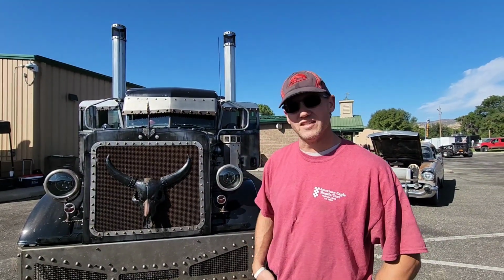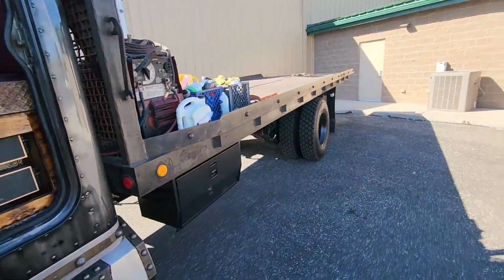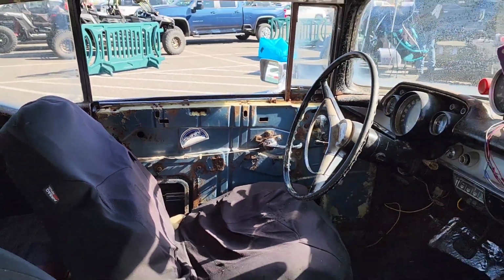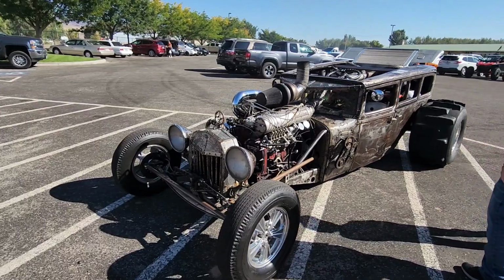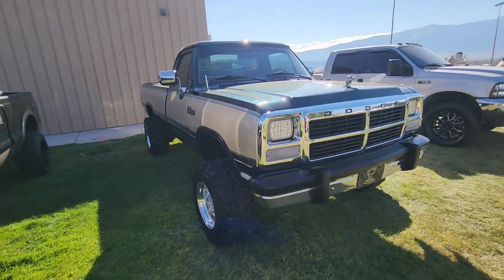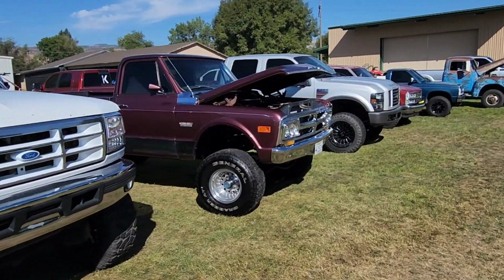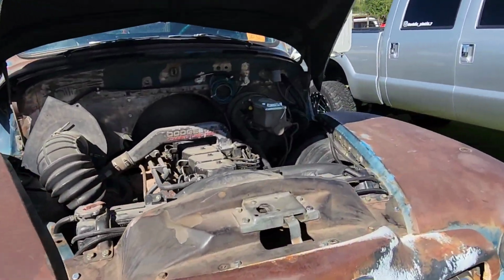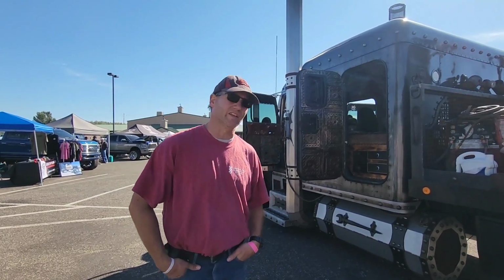The Wannabe News Station Live in Richfield Utah @ (diesels in the mountains).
The Wannabe News Station Live in Richfield Utah @ (diesels in the mountains). Here we are at the Diesels in the mountains. We are here at the fair grounds in Richfield, Utah.  We have the guys from the T.V. show Welderup from down in Las.Vegas NV.